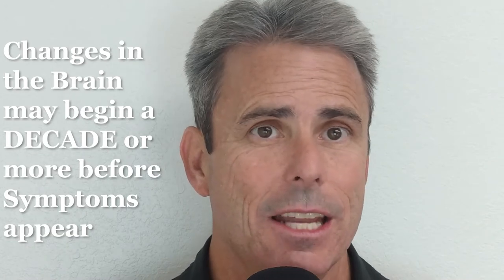How Red Light Helps Alzheimer's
Alzheimer’s disease is currently ranked as the seventh leading cause of death in the United States and is the most common cause of dementia among older adults. Changes in the brain may begin a decade or more before symptoms appear.

Red Light, or Photobiomodulation (PBMT), has a major effect on the brain

Here’s what PBMT also known as Red Light does in the brain:
   a. It reduces and even reverses amyloid plaques and tau tangles
It does this by making the fluid in the brain thinner so it flows better and helps remove the plaques, tangles and toxins in the brain
   b. Improves sleep. Poor sleep is a major risk factor in all neurodegenerative diseases like Alzheimer’s. The time the brain detoxes is during sleep. One study that the loss of just one night sleep increased the plaque accumulation in the brain.
   c. PBMT reduces inflammation in the brain
One of the most reproducible effects of PBMT is an overall reduction in inflammation, which is particularly important for disorders of the joints, traumatic injuries, lung disorders, and in the brain.
   d. Red light therapy increases blood flow to the brain.
Studies have shown this to be a 40% increase in brain blood flow.
   e. PBMT improves high-level cognitive functions involved in learning and memory

 When taking all these finding together it is clear that PBMT is a powerful therapy in the prevention and treatment of neurodegenerative diseases like Alzheimer’s. This therapy no real side effects it is not expensive, it is not difficult to do. I highly recommend it!